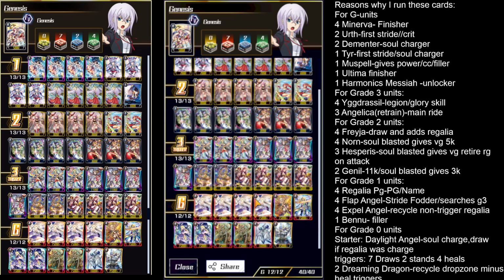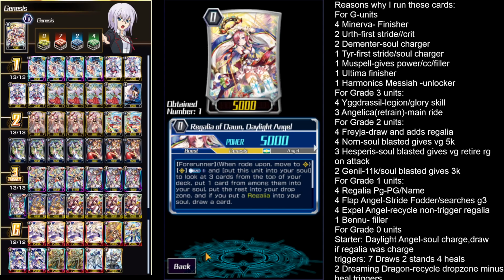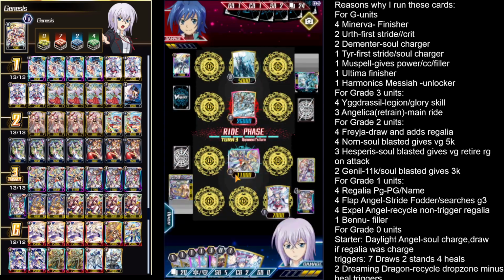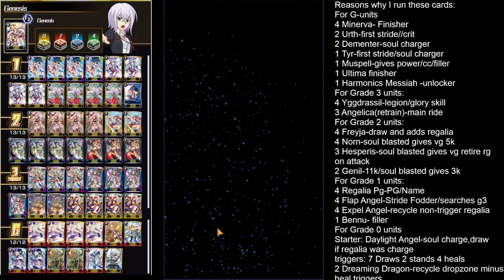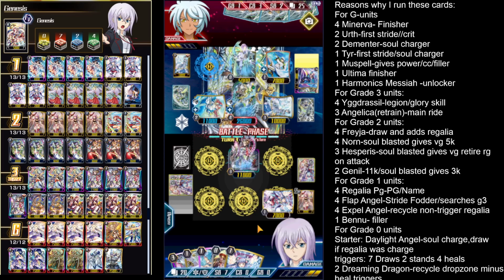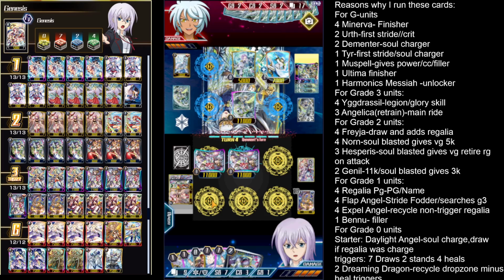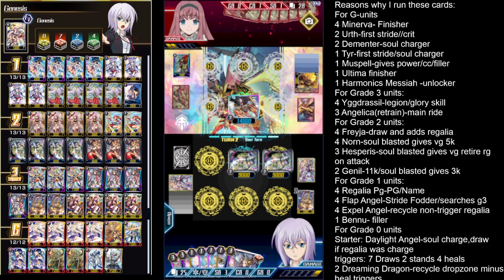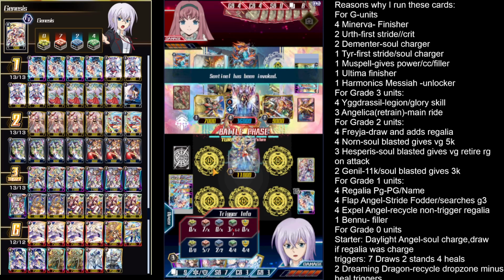Vanguard Zero: Regalia Deck Profile and Gameplay (G-era)